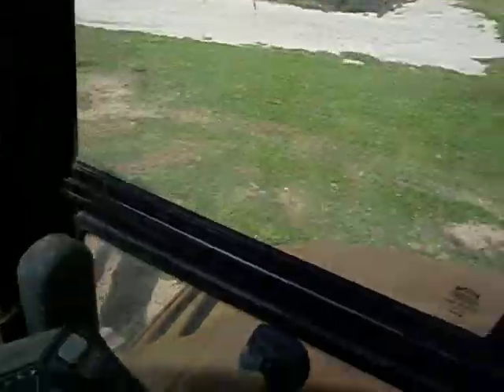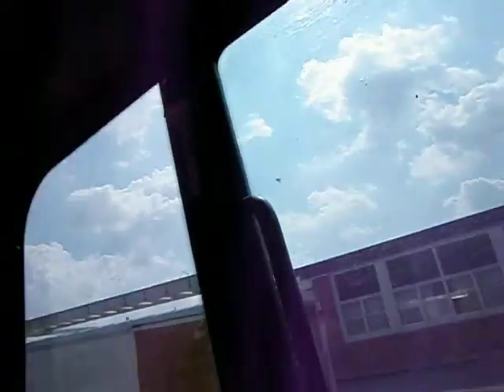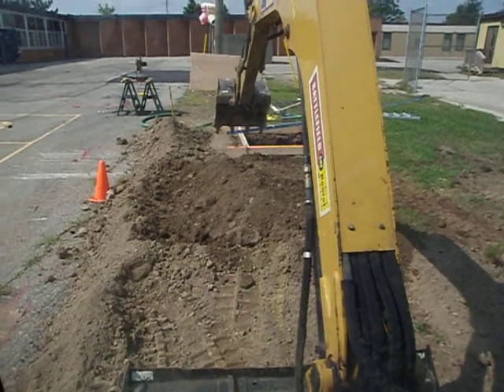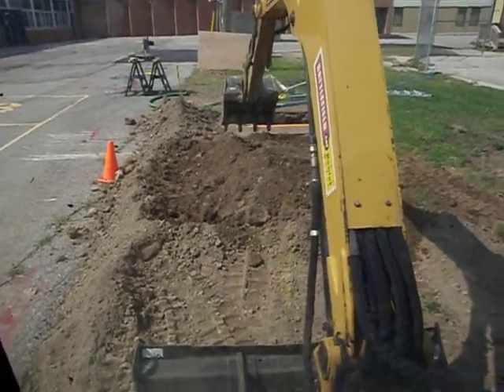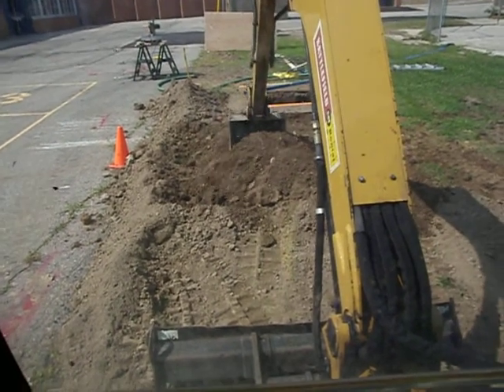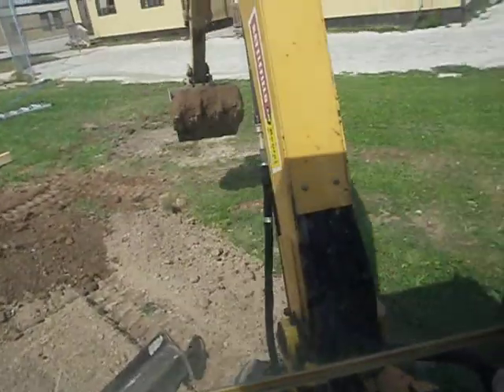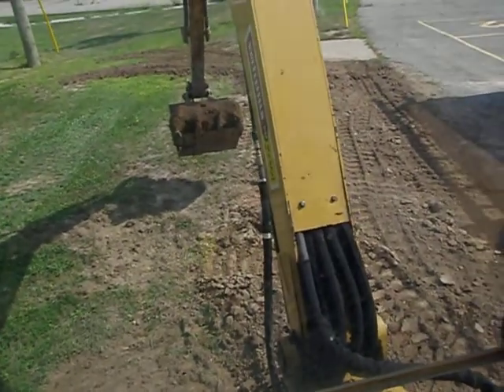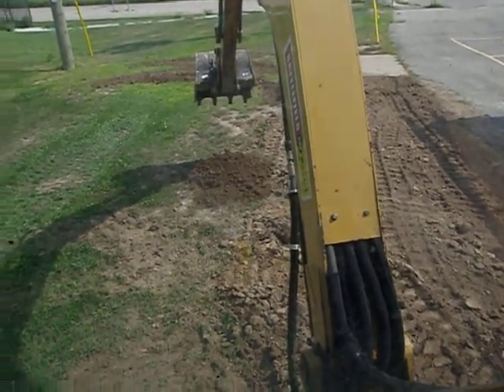In the Mini ex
A quick video for my kids who love construction equipment, so I took a short video of me operating a mini ex.